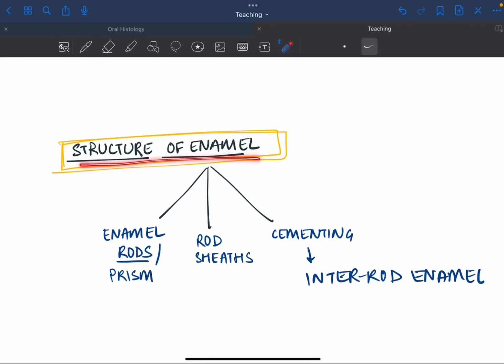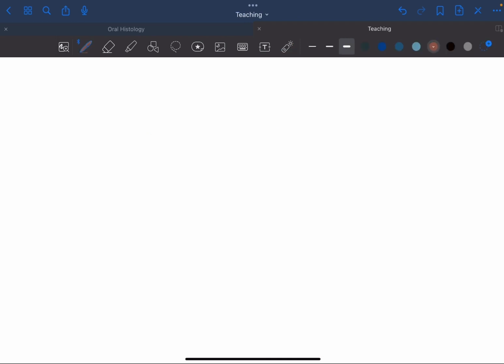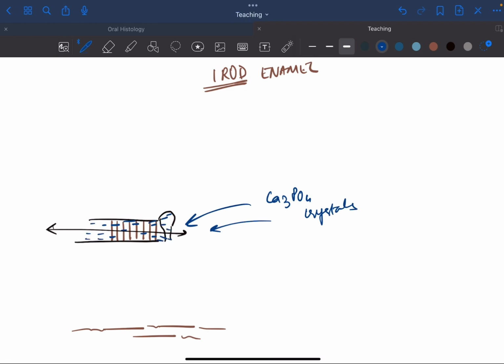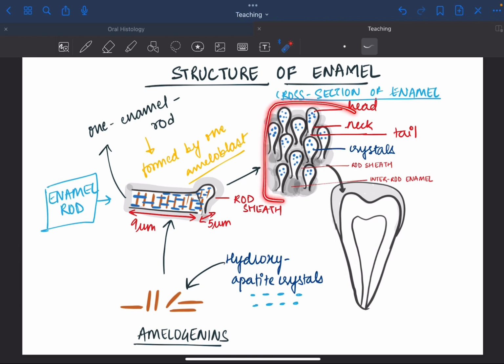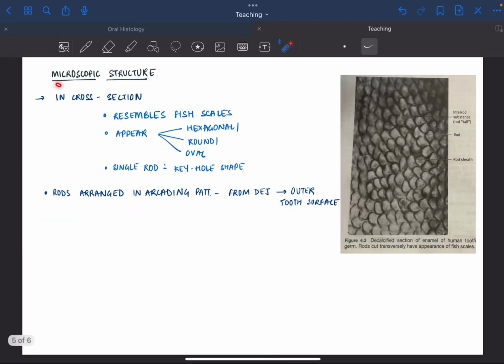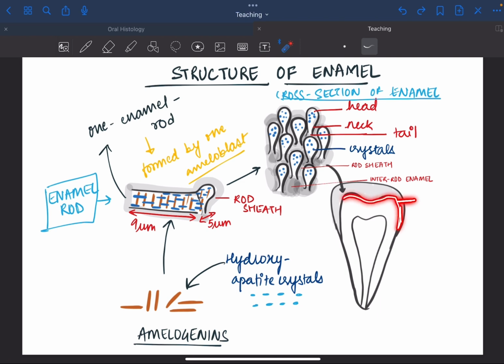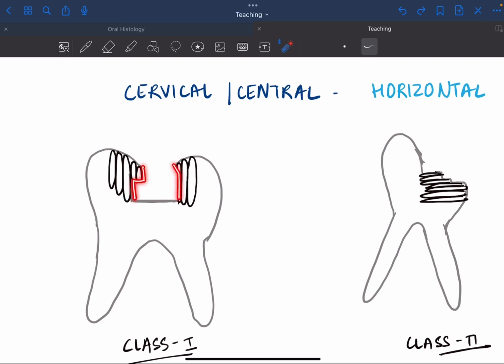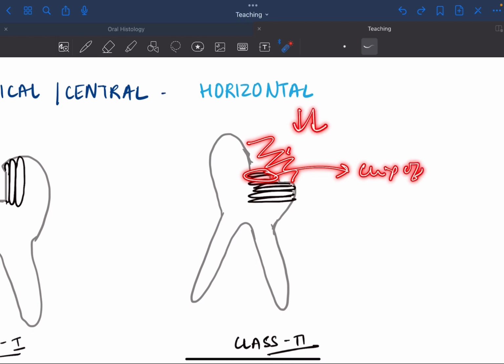Structure of Enamel and Direction of Enamel Rods (orbans histology) pt. 2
Structure of enamel in detail
Direction of enamel rods

Summary notes and maps will be available on the website at the end of course